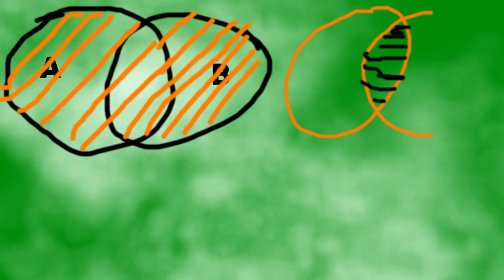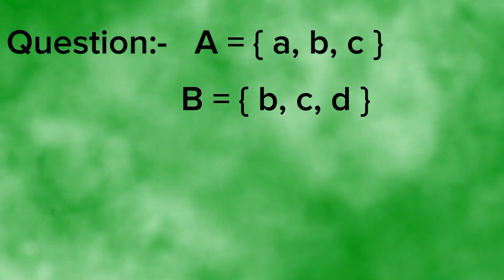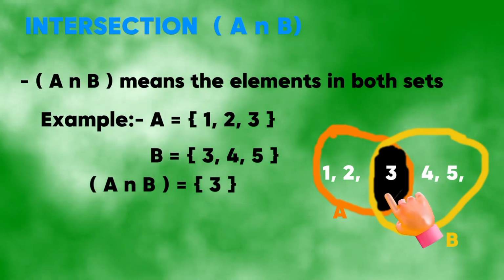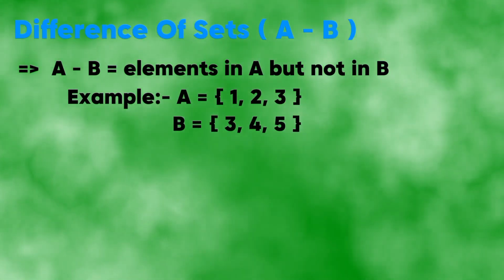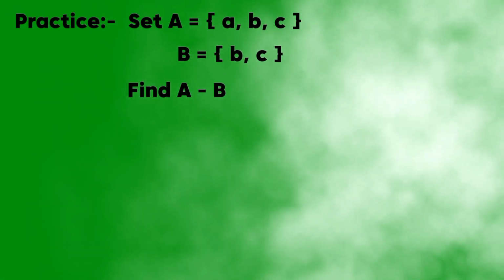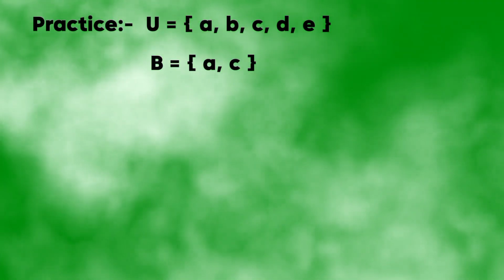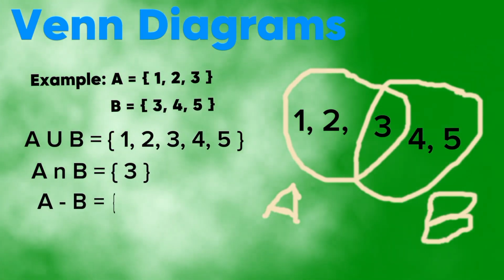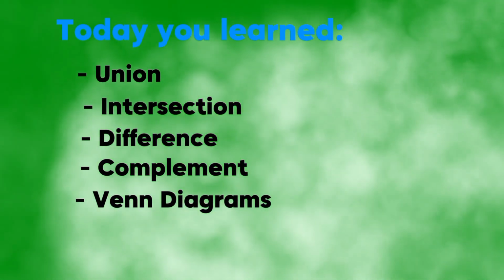Sets Explained – Part 2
Welcome to Part 2 of our Sets series! In this lesson, we continue exploring the fundamentals of set theory, including important concepts, examples, and problem-solving techniques. Whether you're a beginner or reviewing for exams, this video will help you build a strong foundation in mathematics.
✅ Easy explanations
✅ Worked examples
✅ Perfect for students and math lovers